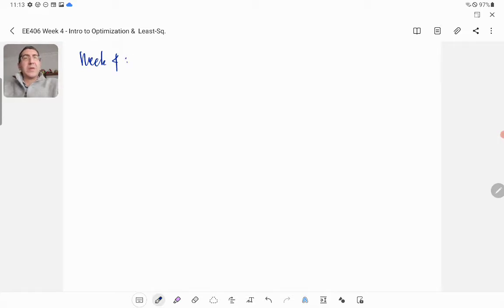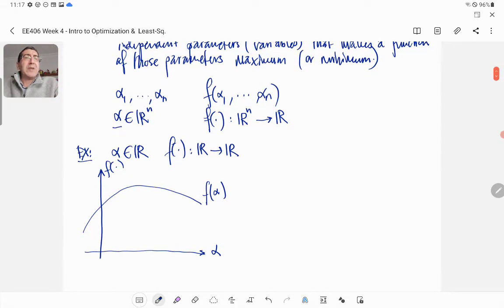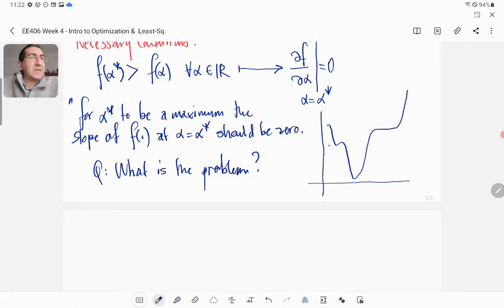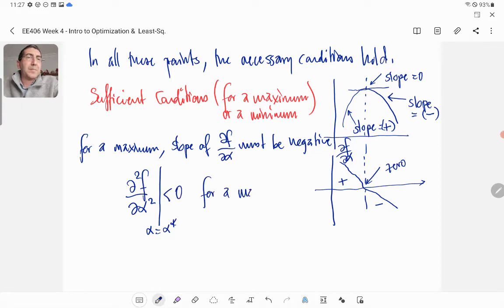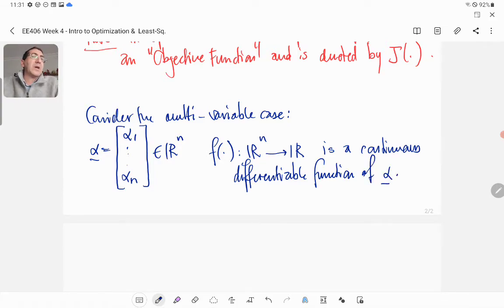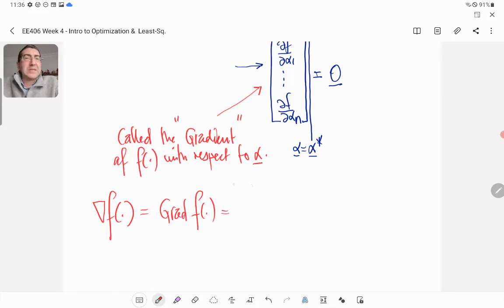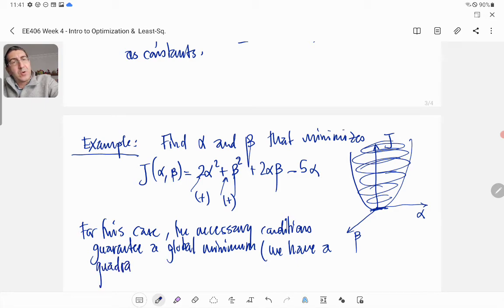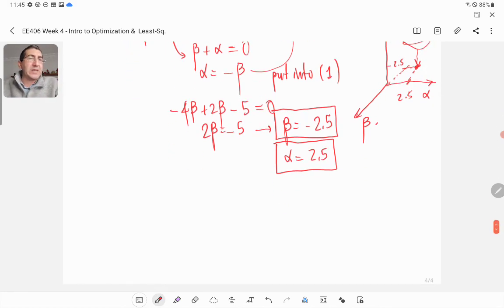Introduction to Optimization and Linear Least-Squares - I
EE406 Week 4 - Introduction to Optimization and Linear Least-Squares - I